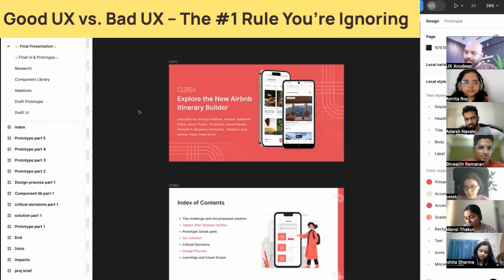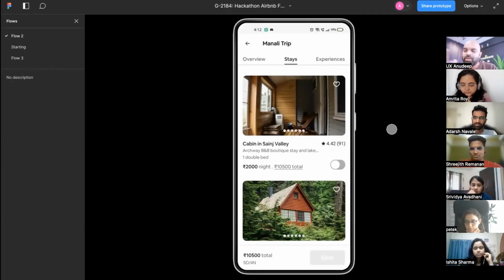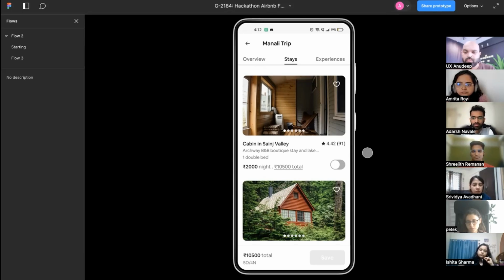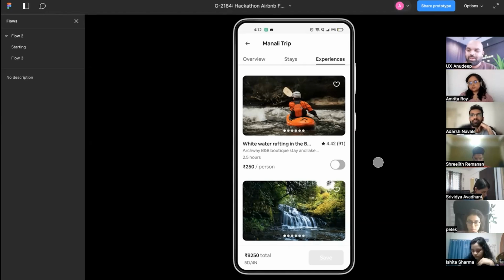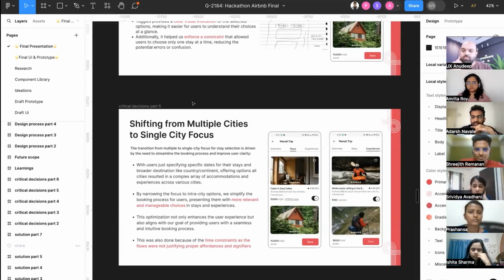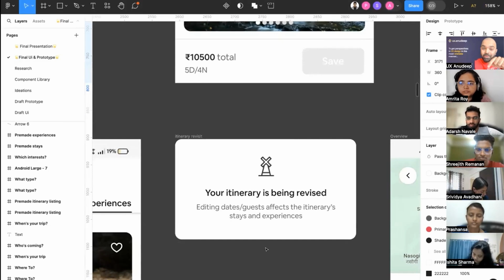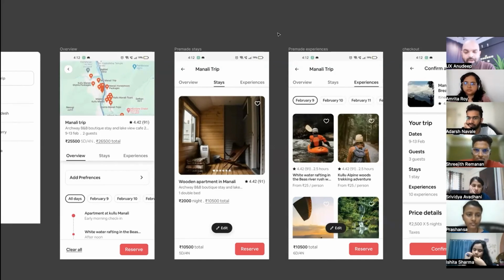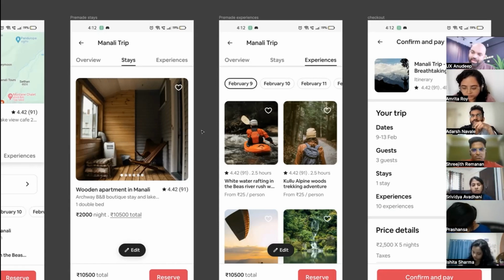Good UX vs. Bad UX – The ease of user navigation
Are you trying to switch to uxdesign and looking for UX mentorship from UX Anudeep? Apply here to this intensive UX career accelerator program curated for you

A common mistake in UX design is getting caught up in features without respecting how people naturally think. The best experiences aren’t the ones packed with features—they’re the ones that just make sense. No one should have to pause and figure out how something works. Whether it’s planning a trip, booking a stay, or choosing an experience, the feeling should be effortless. When a product aligns with how people naturally think, it disappears into the background. But the moment a user has to stop and decode what’s happening, friction takes over. And friction is where trust is lost.

Design isn’t just about what’s on the screen—it’s about how it guides decisions. If something is meant to be changed, the option should exist where that decision happens, not in a place that forces users to backtrack. If time and place are important, they should be clear at a glance. The more people have to think about how to use something, the less they will actually use it.

Simplicity isn’t about removing things—it’s about organizing them so well that nothing feels complex. The best designs don’t just work; they feel obvious, intuitive, almost invisible. Because when something just flows, when every choice feels natural, that’s when people stay. That’s when they trust. That’s when a product becomes an experience.

Follow UX Anudeep for continuously learning every day about UX design